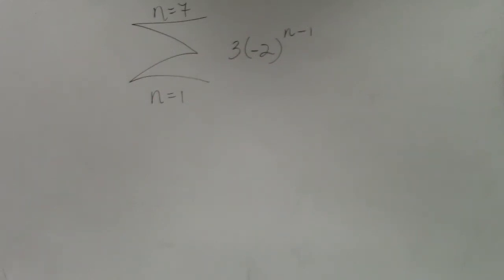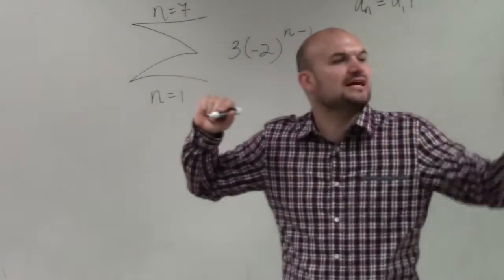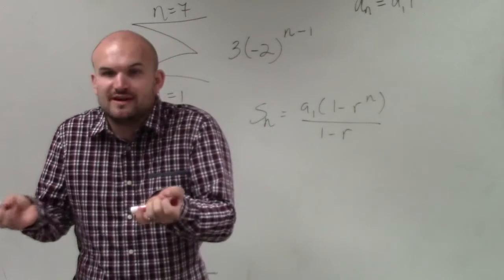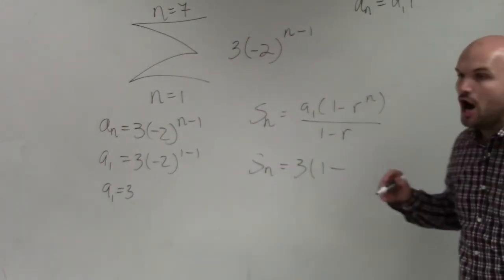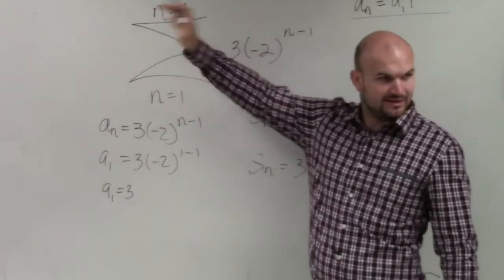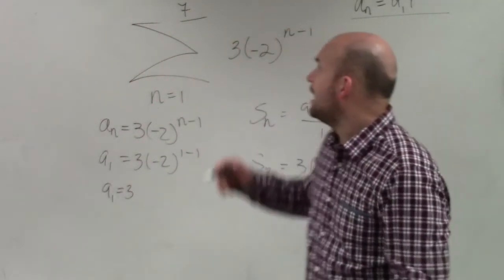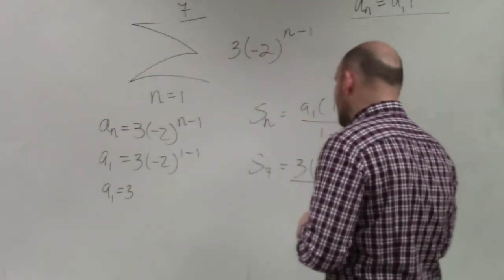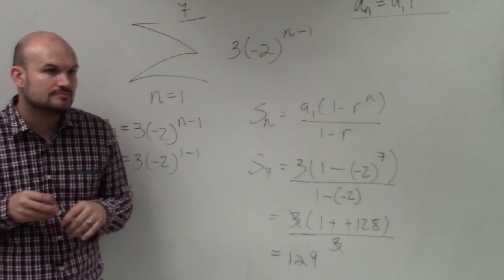Given summation notation, learn how to find the sum of a finite series